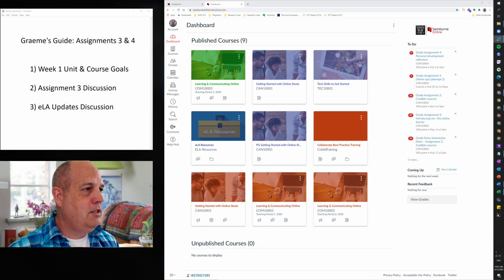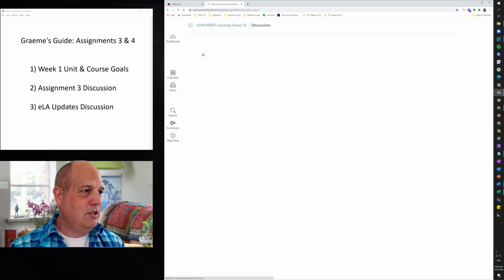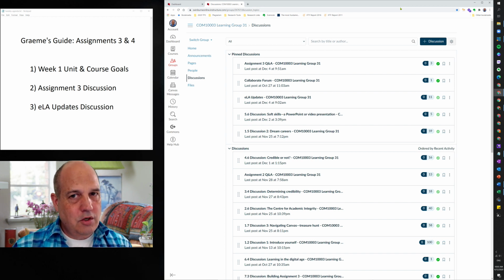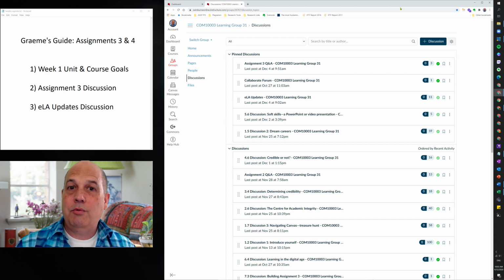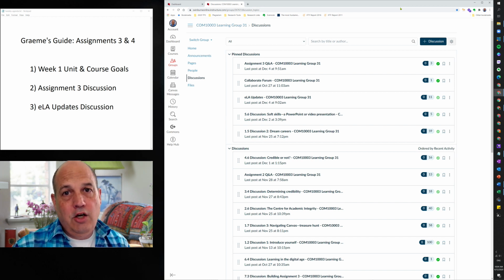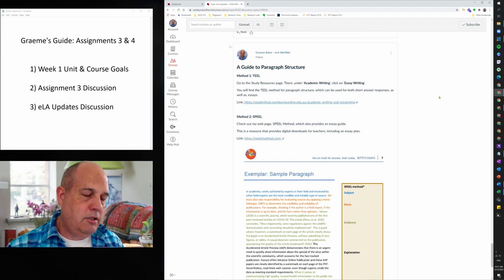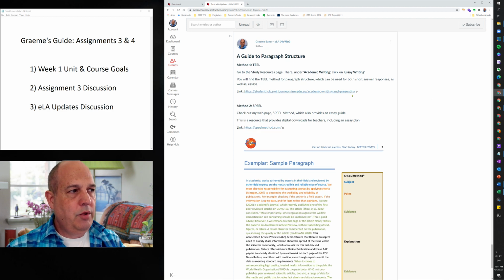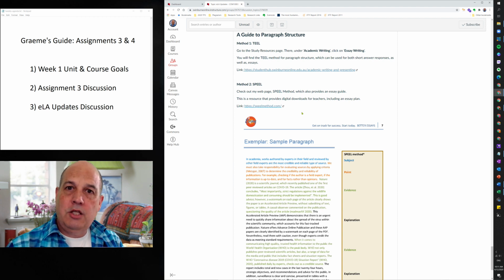Graeme's Guide: Friday Live, Hot Tips For A3